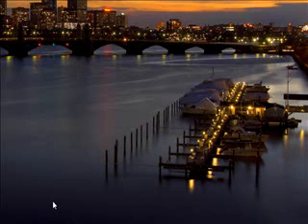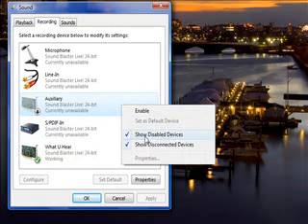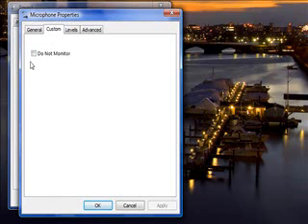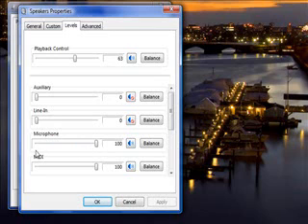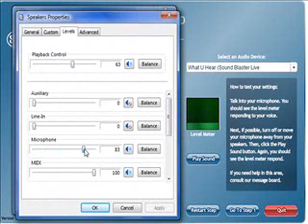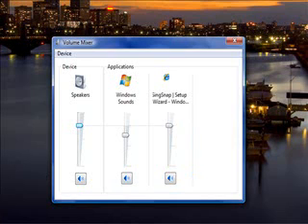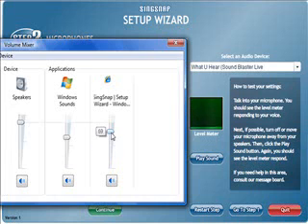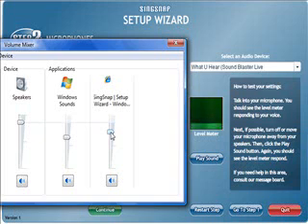enable stereo mix set mic etc in singsnap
Enable stereo mix and set mic and music levels in singsnap